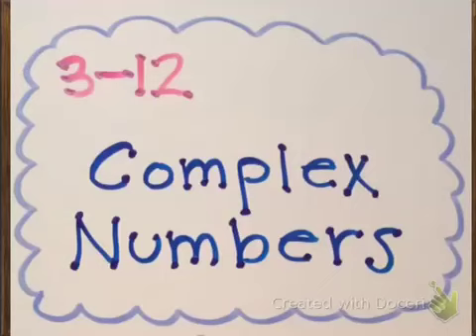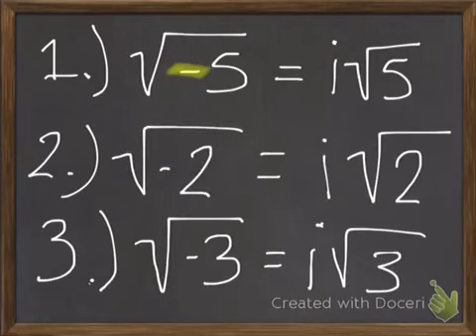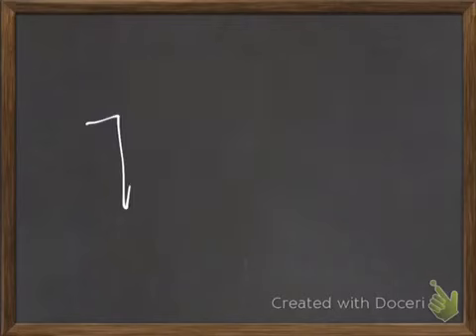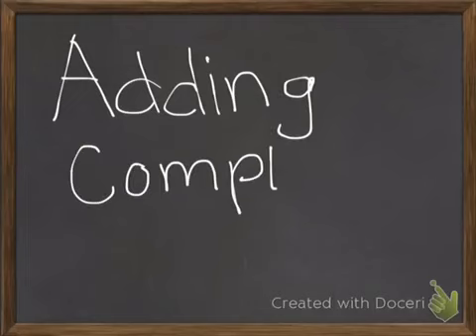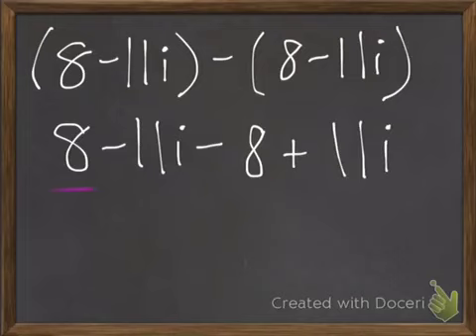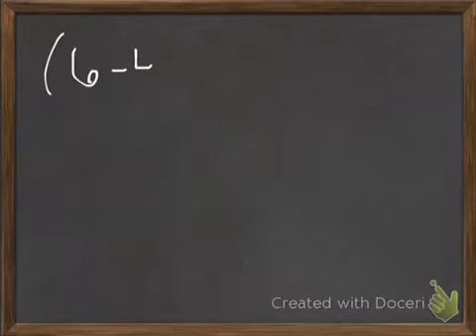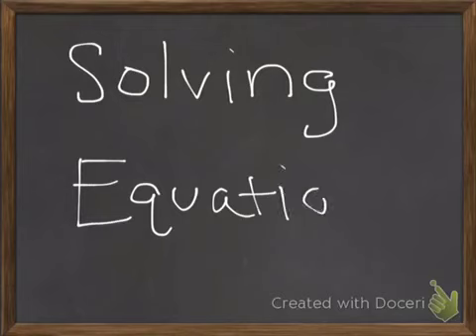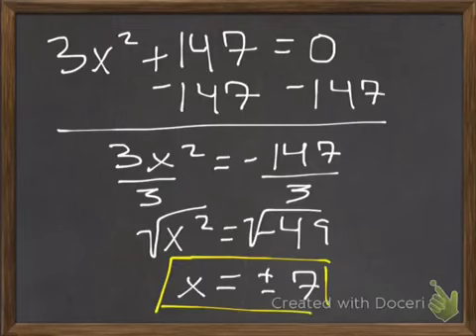3.12 Complex Numbers- Frannie Gall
Quarter 3 PBA; learn all about complex numbers and how to apply them to several different situations.